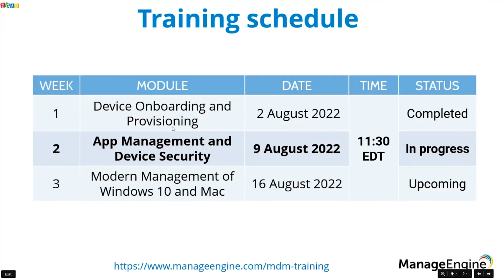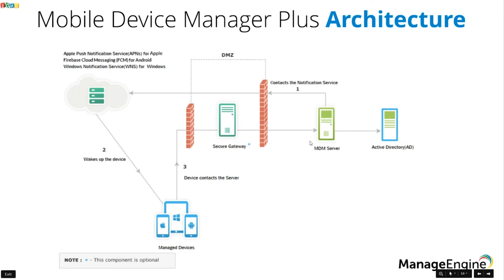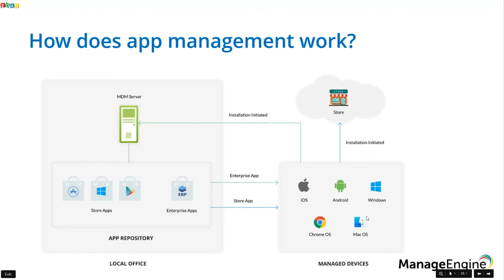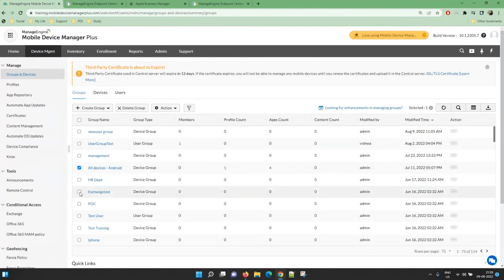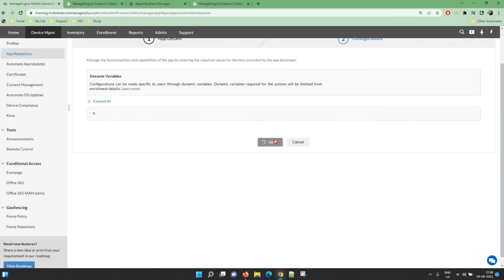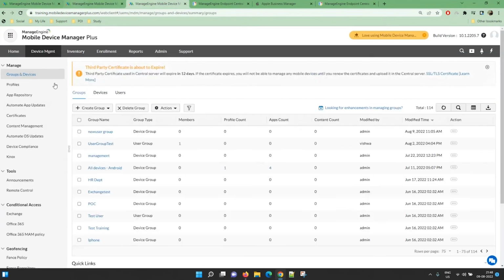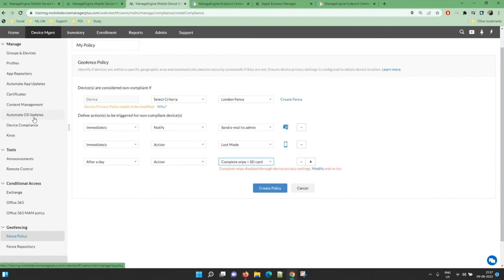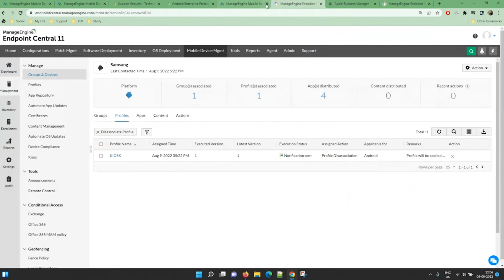Unified Endpoint Management Mobile Device Management Free training